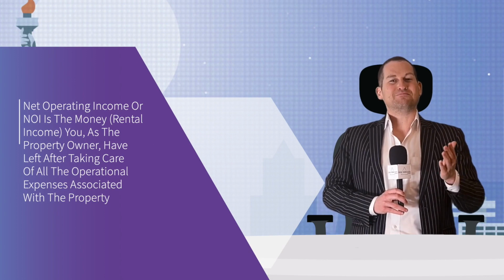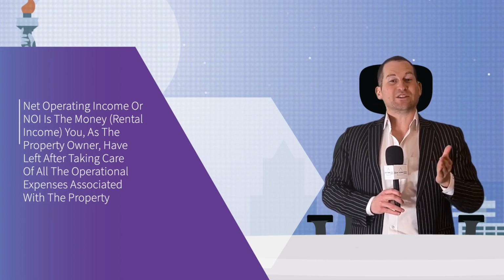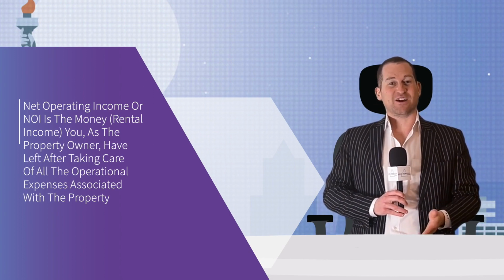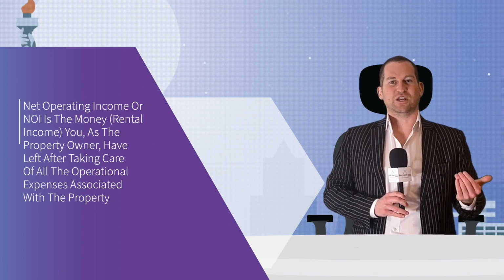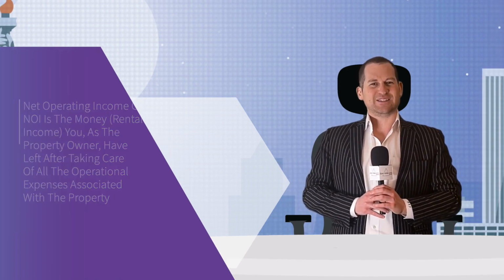Mastering Cap Rates: Unlocking the Secrets of Real Estate Investment Returns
Dive into the world of cap rates with this comprehensive guide. Learn how this essential ratio helps real estate investors determine annual profits and evaluate investment potential, empowering you to make smarter decisions and maximize your returns in the competitive real estate market.